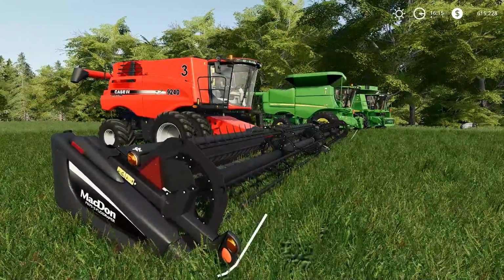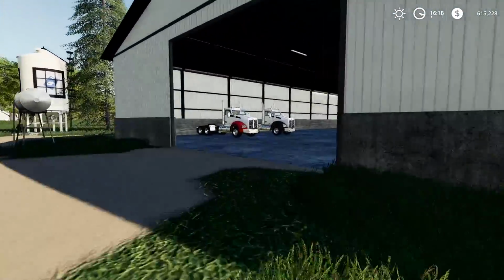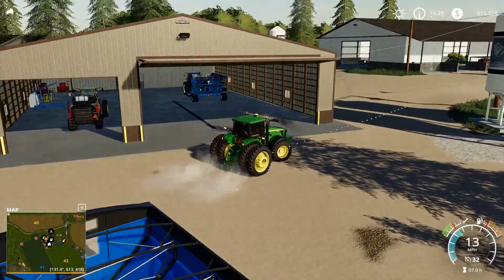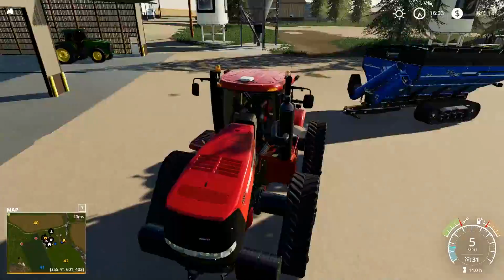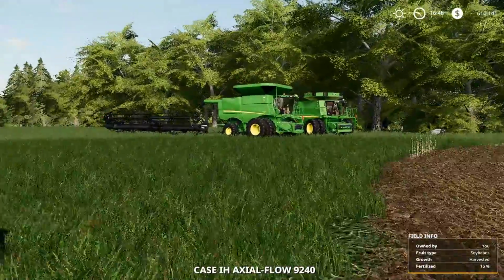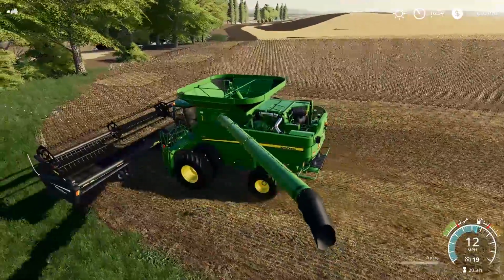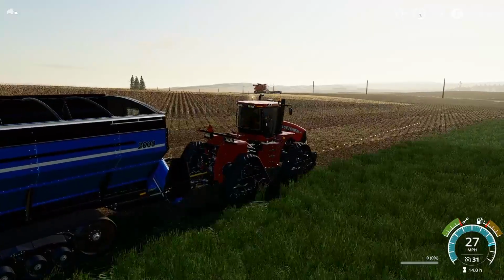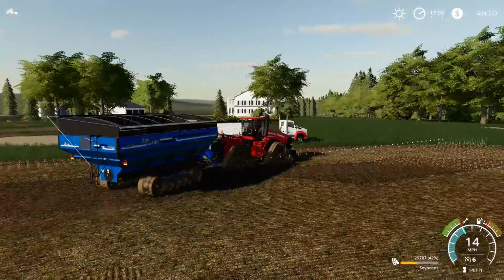BIG SOYBEAN HARVEST! 3 COMBINES, 1 GRAIN CART & 1 WORKER (ME) | FARMING SIMULATOR 2019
I'm back on the Farming Tournament. Very few people were on the server so I thought it would be a perfect time to get on and record. The goal was to start harvest on the soybeans field and it seemed like we got a lot done. I should be able to finish the rest of the field next EP. Hope you guys enjoy! Also, I kind of explain how I screwed up the tournament.

FREQUENTLY ASKED QUESTIONS:

1. How do you get the game?

2. Can you get mods for Xbox One or PS4 (talking about FS19 not FS17)?

3. Where do you get your mods?

4. Why is it called the Squad if it is only one person?

5. Can I play with you?